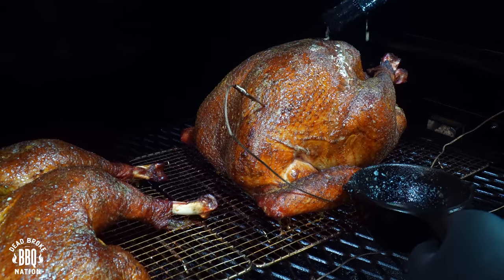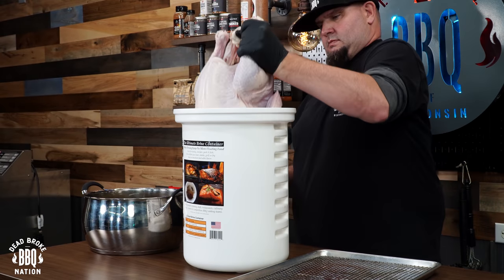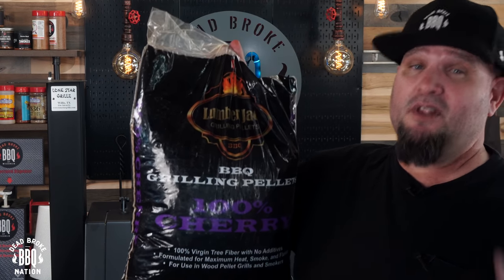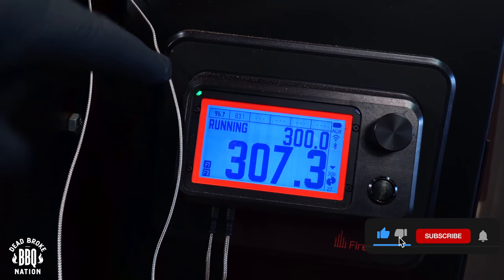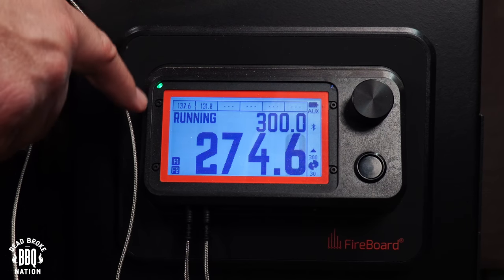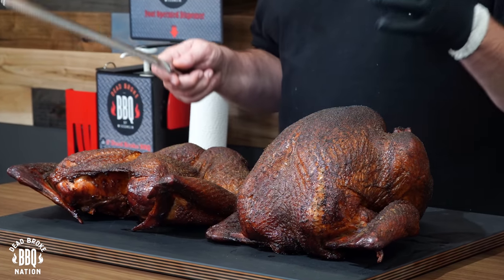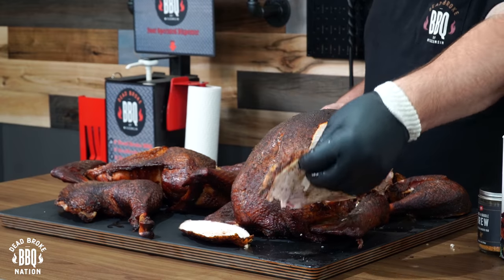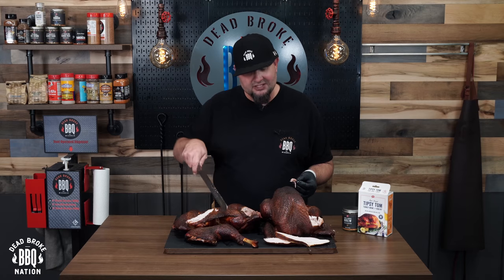Spatchcock Vs Whole Smoked Turkey Is There A Difference On A Pellet Grill?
Spatchcock Vs Whole Smoked Turkey Is There A Difference On A Pellet Grill? This was a fun comparison seeing if there is any difference between a spatchcock or a whole smoked turkey on a pellet grill. To keep it fair I used the same Tipsy Tom brine on both these 16 pound turkeys.  I didn't inject the breasts so one didn't accidently have more than the other but always inject the breast with unsalted butter or your favorite injection!  I used my Lone Star Grillz Pellet Grill so I would easily have enough room for both on the same grate! I have done several whole turkeys on a pellet grill but this was the 1st time I did a spatchcock on one. Typically spatchcock turkey is for a kettle or if you don't have the height in your cooker from grate to lid.
In my opinion the Whole Smoked Turkey won the challenge over the Spatchcock because it retained a lot more moisture in the meat but dang that skin on the sptachcock was epic!!

If you need your very own Briner bucket or need a gift for dad here is the
Heavy Duty Kitchen Shears

0:00 - Spatchcock Vs Whole Smoked Turkey
0:34 - How To Brine A Turkey For Thanksgiving
1:32 - How To Spatchcock A Turkey
2:11 - Smoked Turkey On A Pellet Grill
2:41 - Best Way To Cook A Turkey On A Pellet Grill
3:22 - How To Get A Nice Golden Brown Skin On A Turkey
5:38 - What Is The Best Way To Smoke A Turkey On A Pellet Grill
8:20 - Dead Broke BBQ Nation

Hammer Stahl 14-Inch Carving Knife-Perfect for slicing brisket!
Shun boning knife
Easy Function Wood Grill Grate Scraper
Butcher Paper Roll - Long 24 Inch x 175 Feet
South Chicago Packing Wagyu Beef Tallow
Black Nitrile Gloves
Maldon Sea Salt - Flaky Pyramid-Shaped Crystals

If you are looking at joining the fly zapping league or FZL here is where you can get your very own racket to start practicing your skillz! ha ha

My 2 main cameras Sony Alpha a6600 Mirrorless Camera
My 3 B-Roll cameras Sony Alpha a6400 Mirrorless Camera
Sony SEL1670Z Vario-Tessar T E 16-70mm F4 ZA OSS
Aputure LS 60D Aputure Light Storm 60D 60W Daylight Focusing LED Video Light
DJI RS 2 Combo - 3-Axis Gimbal Stabilizer for DSLR and Mirrorless Cameras